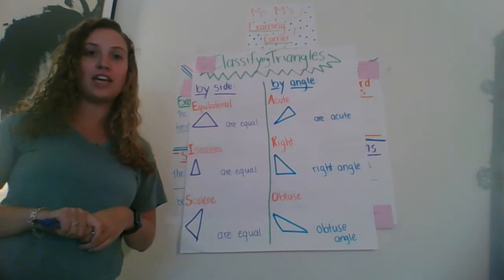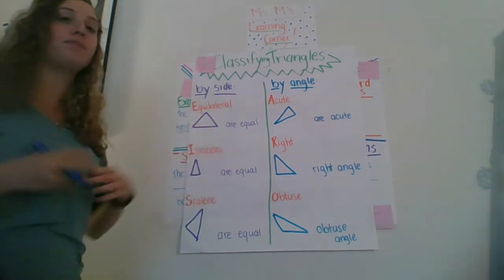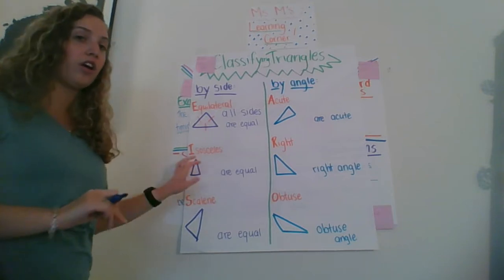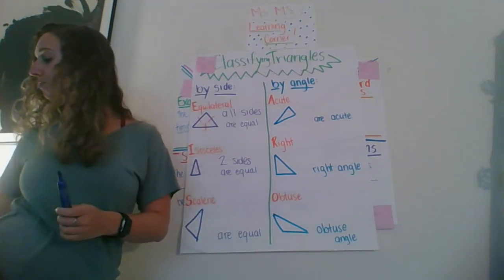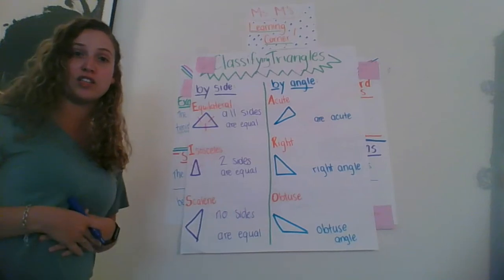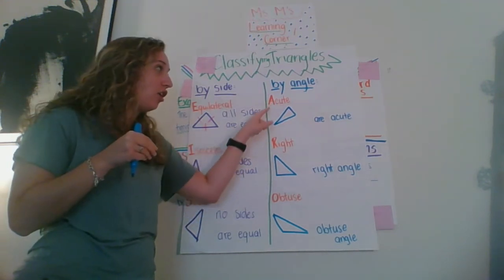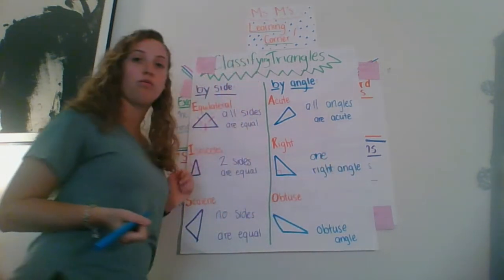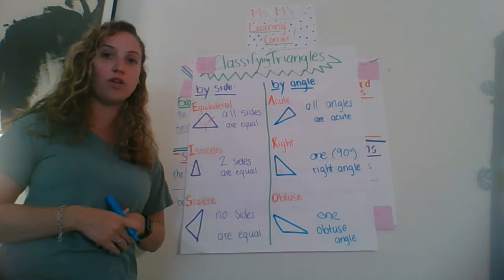Classifying Triangles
Watch this video to learn how to classify triangles.